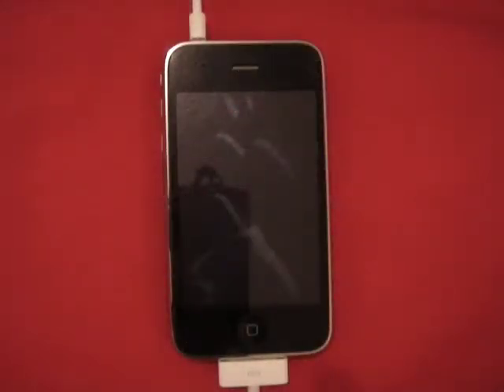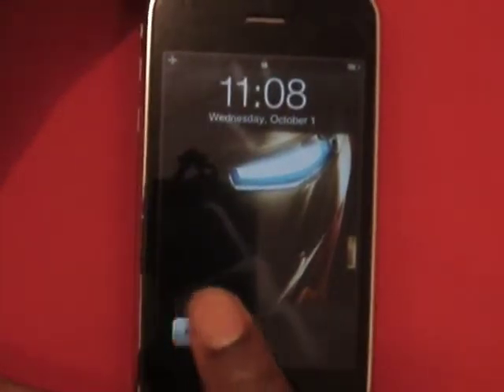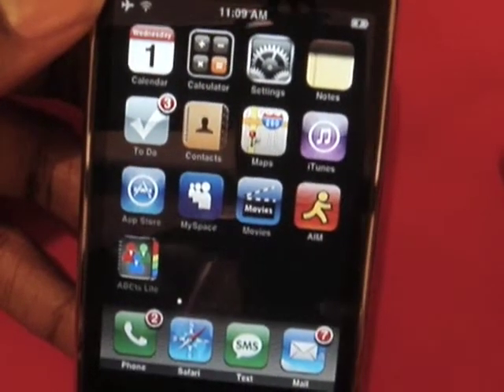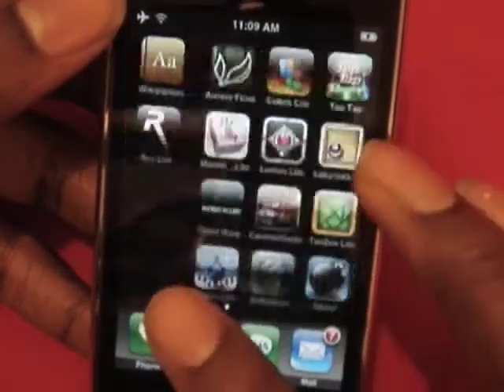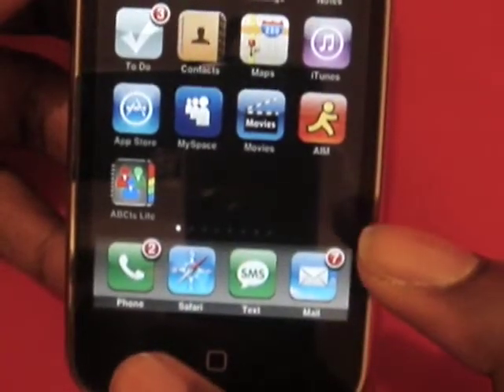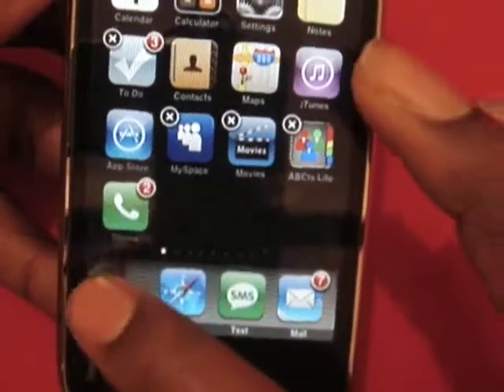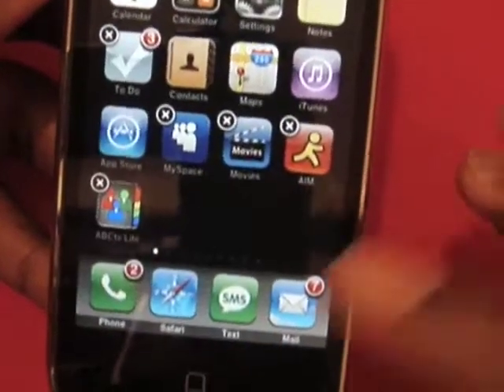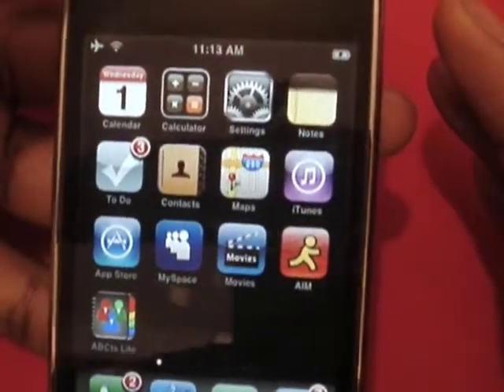ORIGINAL 2007 IPHONE OVERVIEW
QUICK WALK THROUGH OF THE IPHONE, TEACHING THE NONBELIEVERS THAT IPHONE IS NUMBER ONE IN MANY WAYS